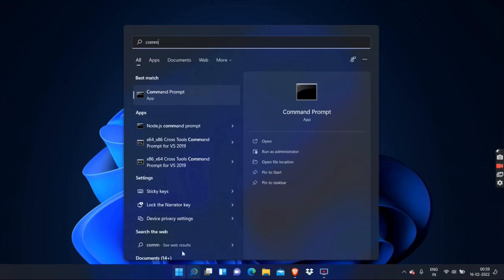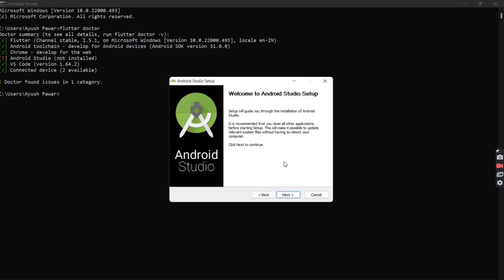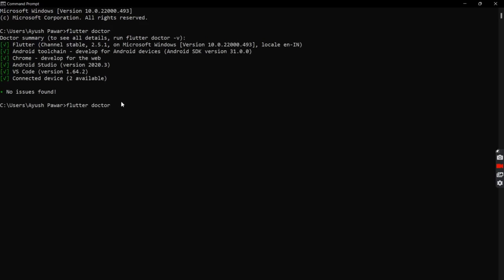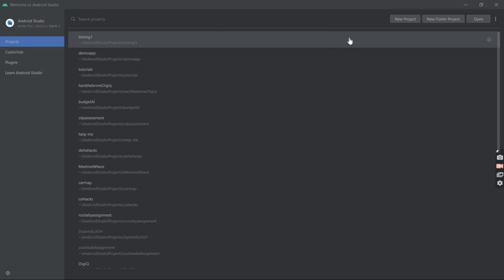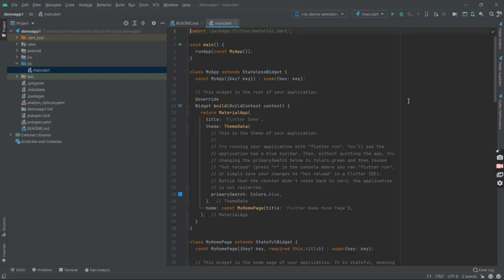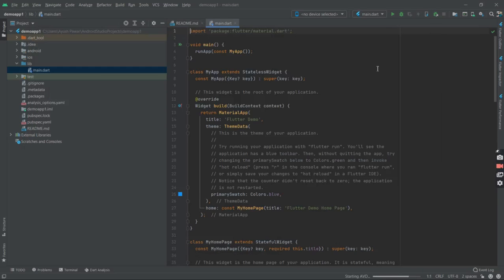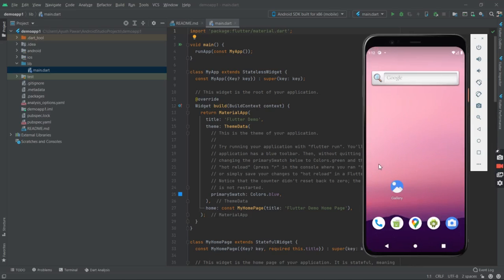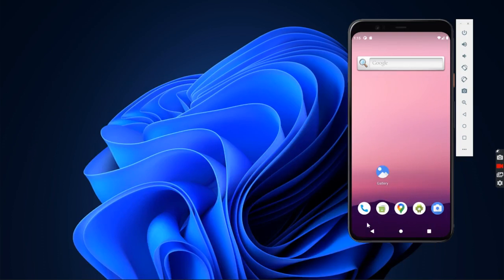How to install Android Studio in Windows 11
In this video, I will show you a step-by-step guide on how to install Android Studio on Windows 11 or Windows 10 devices.

Timeline
0:00 Intro
3:43 Creating a new Flutter project
9:10 Outro